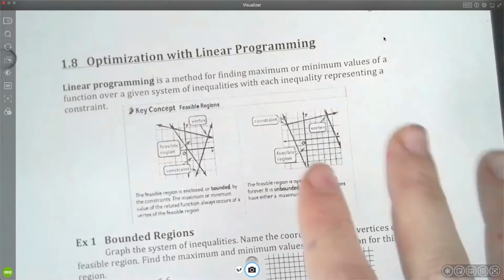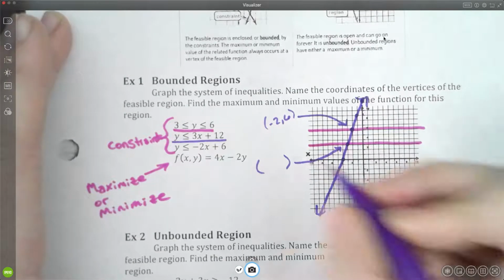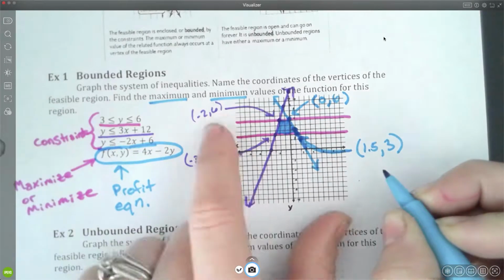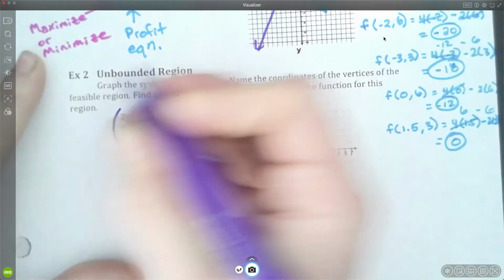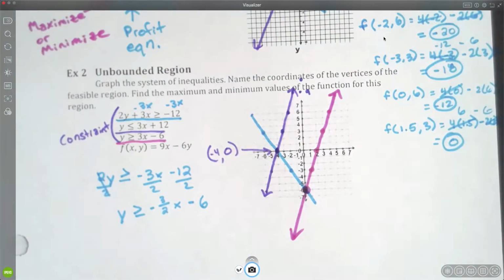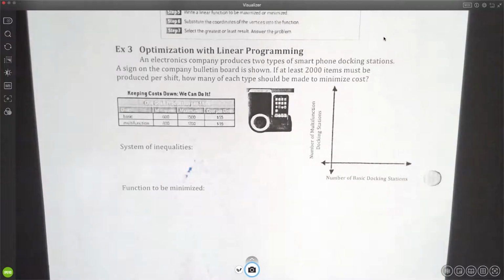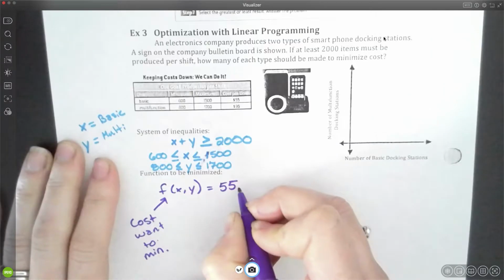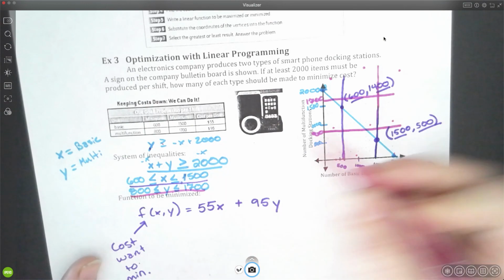Alg II 1 8